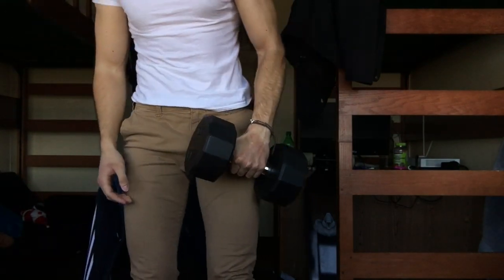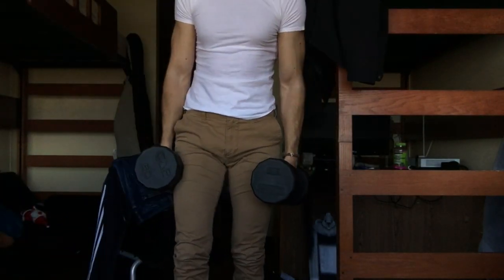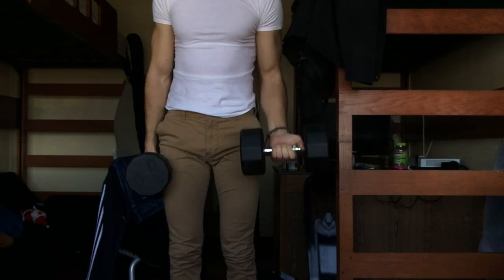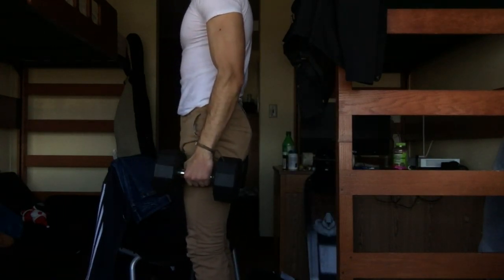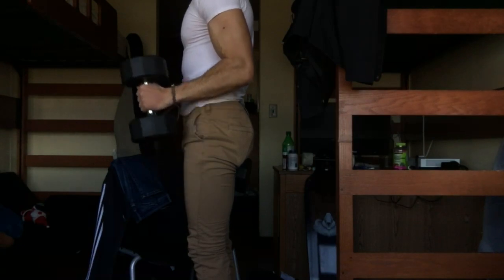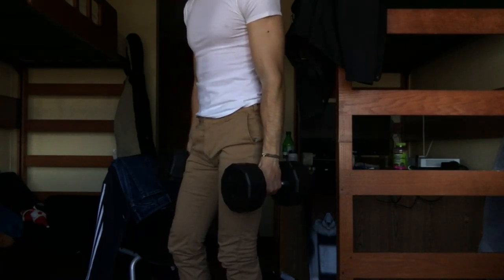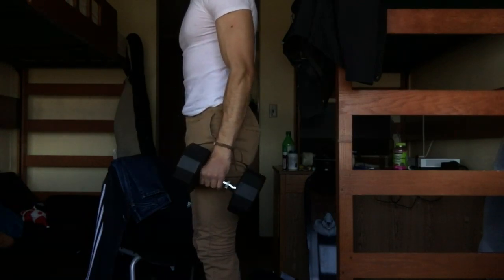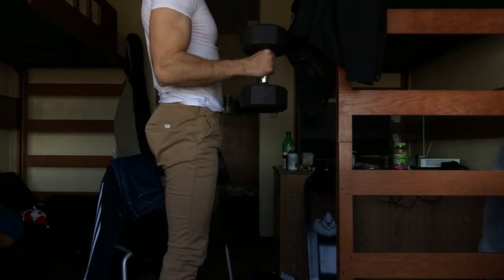How to Grow the Width of Your Biceps (Wider and Thicker!)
Hello my fellow Youtubers!

Back at it again with yet another video. I've wanted to put this one out for a good while since it's what i've always wanted to know when I first started out. In this video I give you vital information and exercises you can use to grow the thickness of your arms! These are super effective and will guarantee growth if you keep your nutrition in check:)

I am going to try to upload once every week and keep it consistent so you guys wont have to wait too long until the next video!

And as always, look better, feel better, do better!